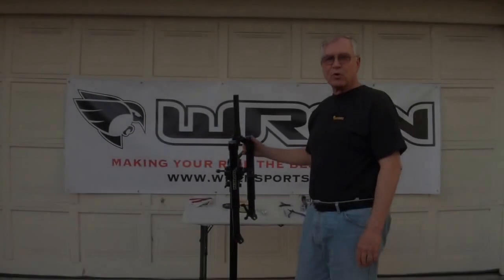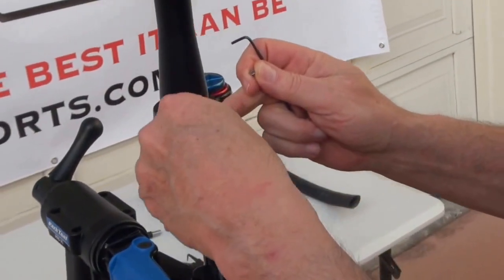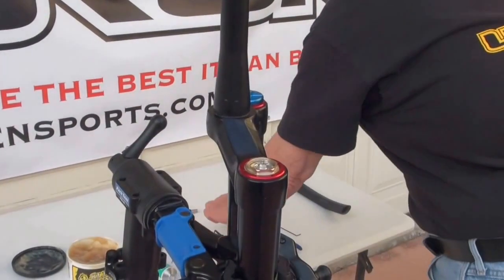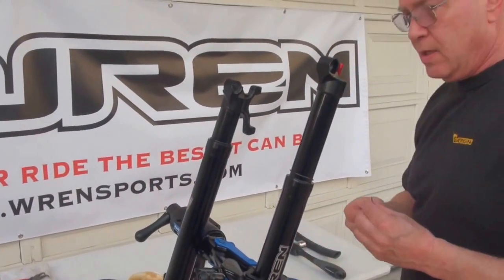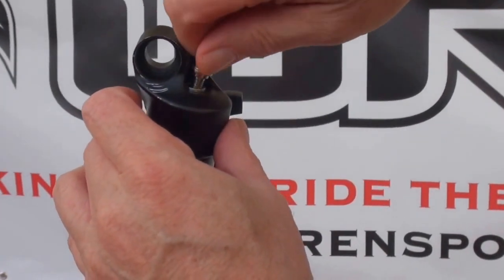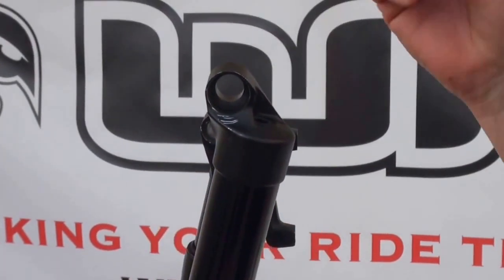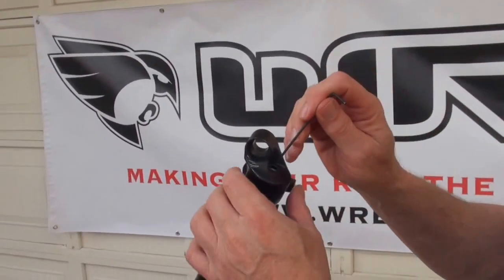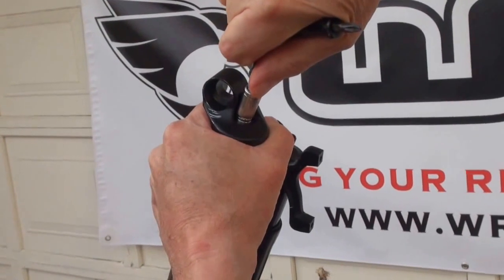Wren Suspension Fork Service Damper Side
In this video we go over how to service the damper side of the Wren Suspension Fork.